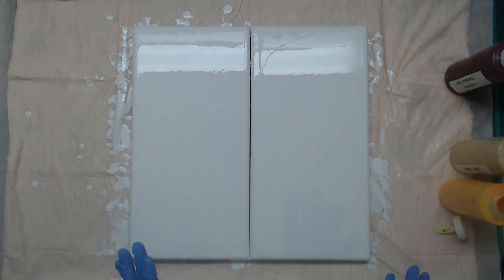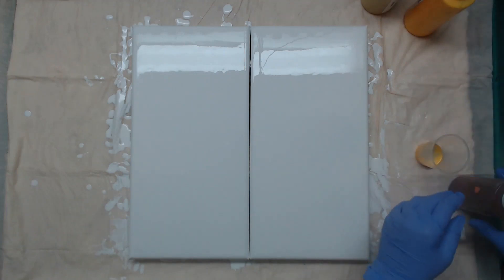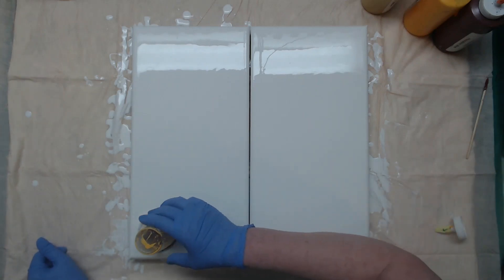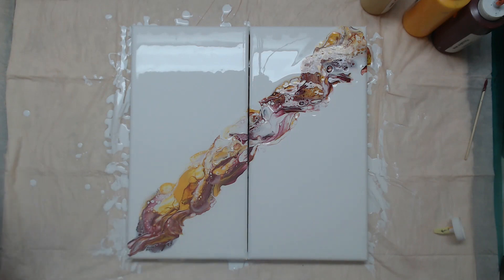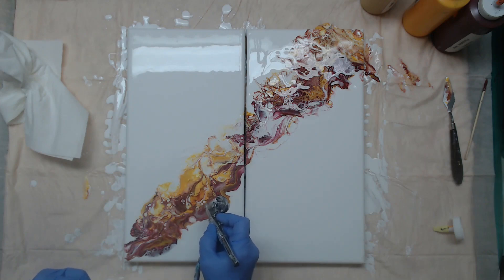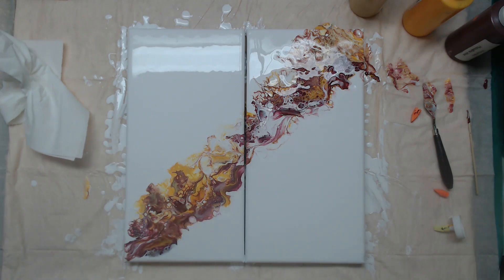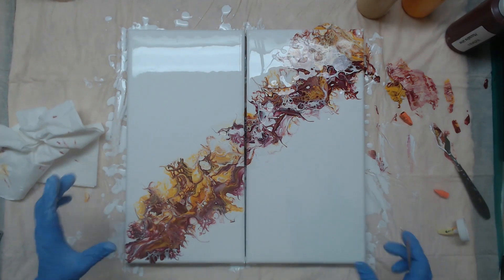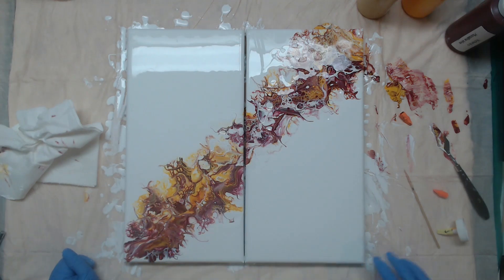Diptych Flip & Drag Acrylic Pouring / Fluid Art